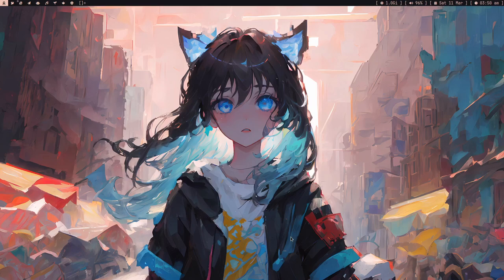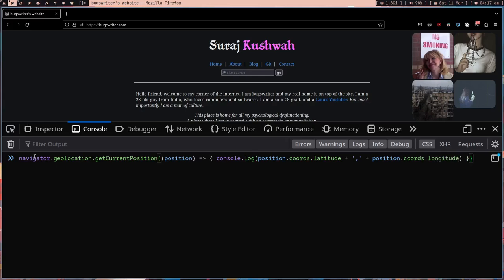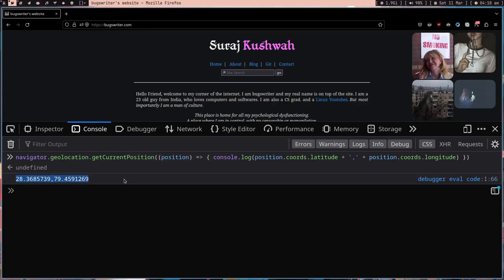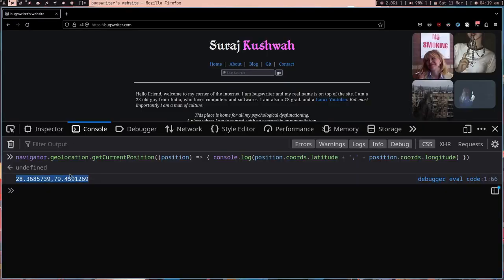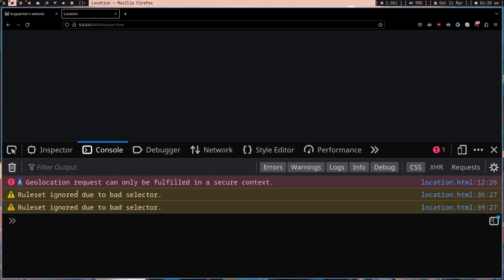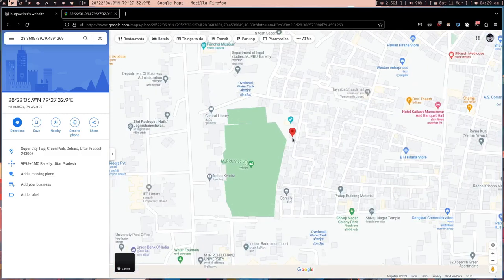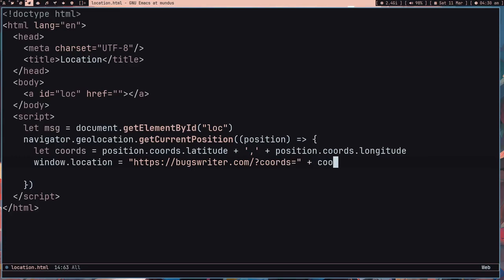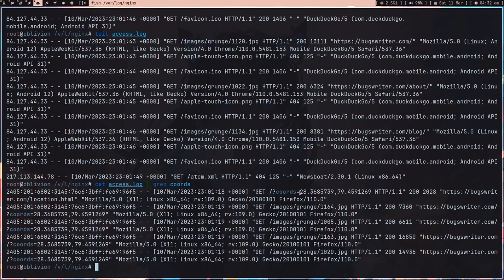How to get someone's location?